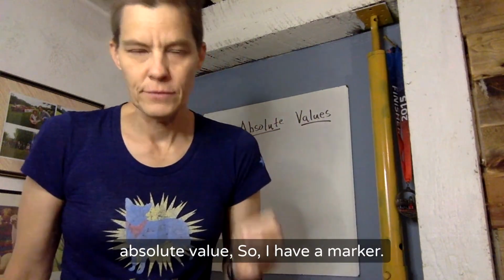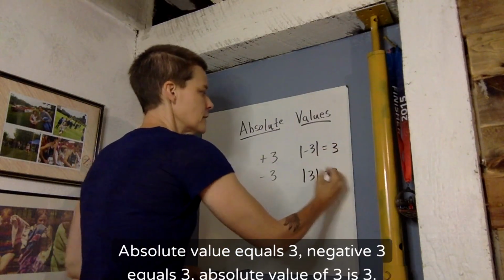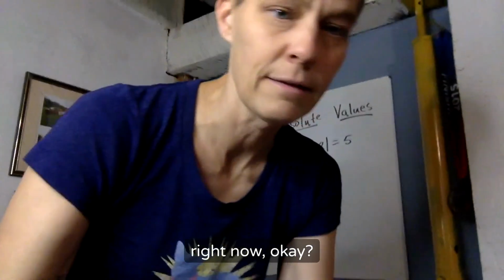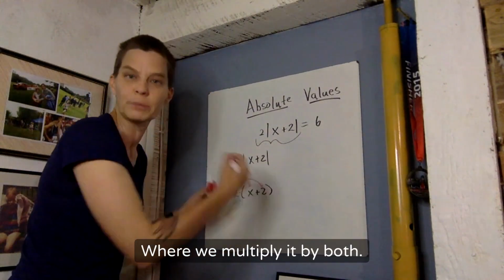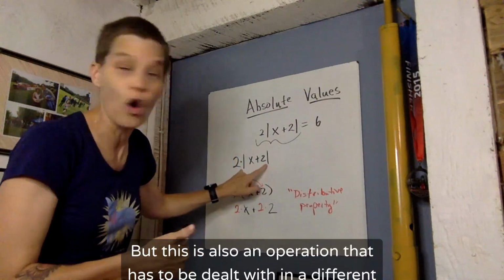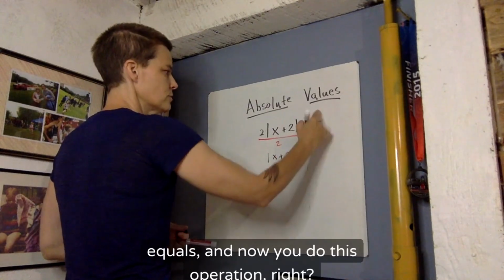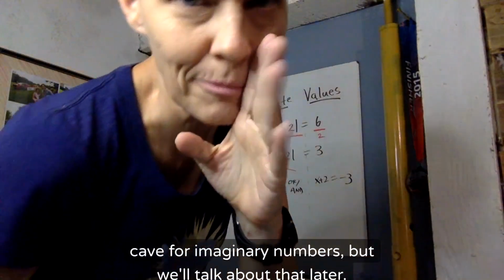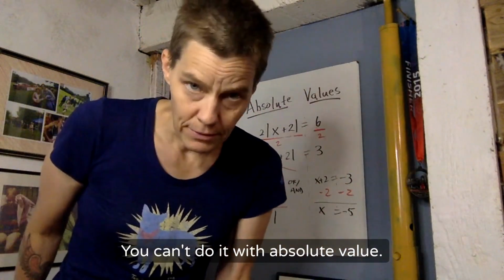LEARN MATH! A Review of ABSOLUTE VALUE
A Short lesson of what absolute value is and how to 'invert' it algebraically.